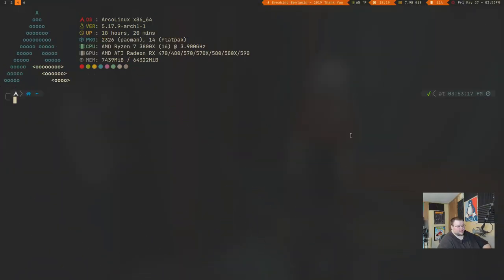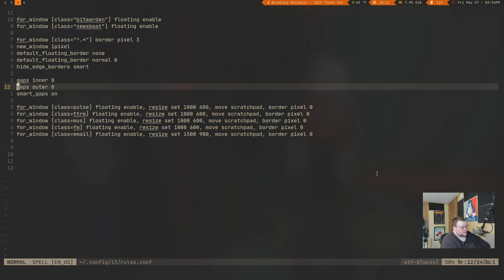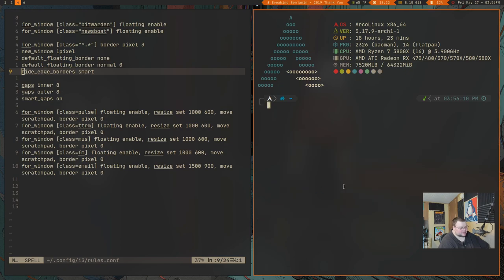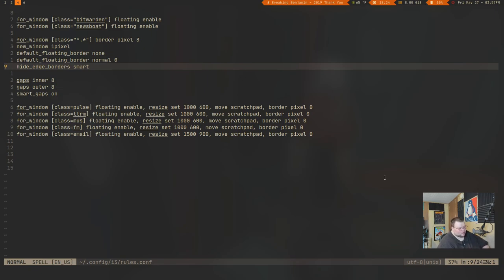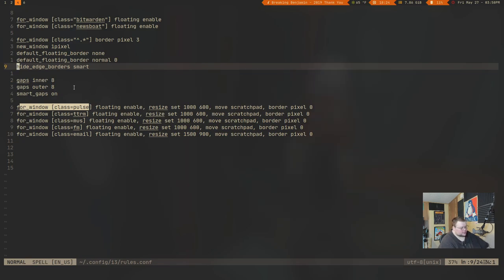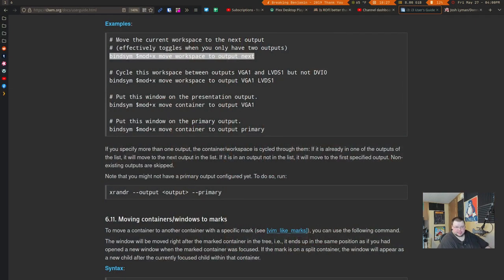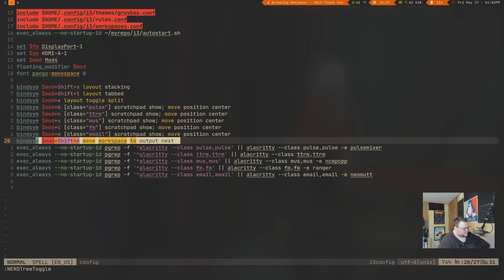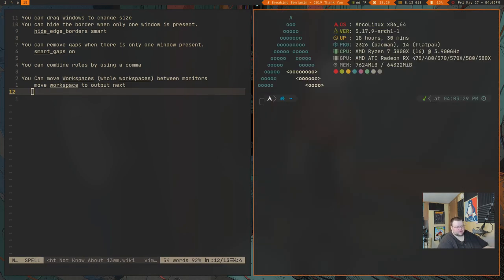5 Hidden Features of i3WM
Today I talk about a few features of i3 window manager that you might not have heard of before.

Referenced
hide_edge_borders smart
smart_gaps on
YOUR BINDING move workspace to output next

Robert M.

Syd A.

Antoine

Maeglin, Jackson Knife and Tool, Steve A, CyberGuyLinux, Garrick, Samuel, KB, TGB, Keith,  Andy P., Unkle Bonehead, Gary A., Ross

Mitchel, Joris AKA JDawg, carbondated, Shaun, Jeremy, Odin, Martin, Eduardo S., archsinner, Elliott F.,  Mislav

Marek, Camp514, Joshua Lee,  Peter, Crucible, Darkbadits6,  Primus, PM, rlocone, Phillip